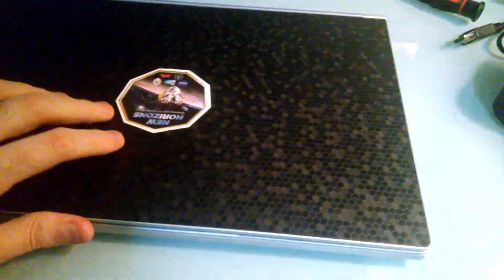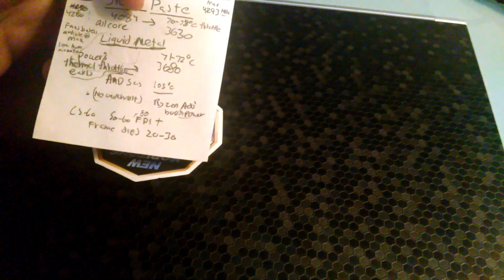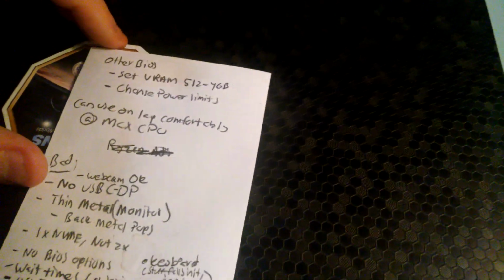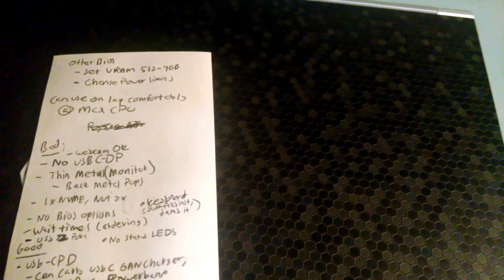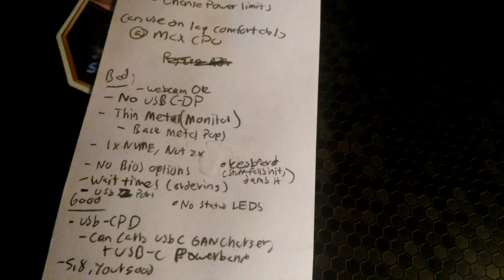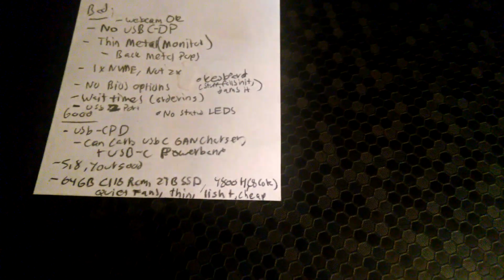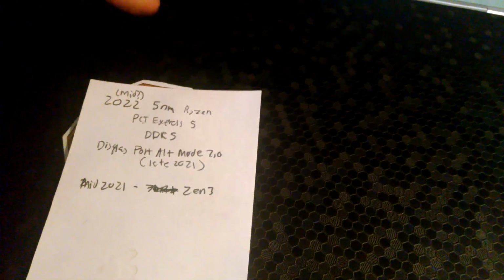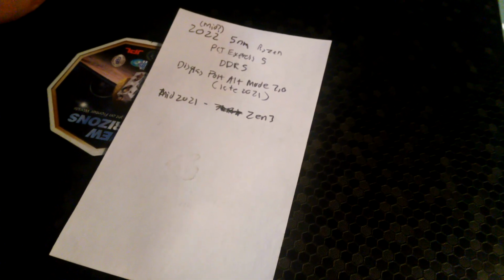Eluktronics THINN 15 AMD 4800H Linux Review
I forgot to mention that it has a glass trackpad, so it is very smooth. It does not actuate at the very top, but can actuate at the middle and down to the bottom. At the middle, it is fairly stiff, so you are mostly going to have to click at 3/4, or at the bottom of the trackpad.

Battery Life Estimates while connected to 4K monitor, checking with cbatticon (running NixOS Kernel 5.8):
idle: 10-12 hrs (estimates vary between those bounds)
100% All Core Load: 2.5 Hrs
- These numbers seem a little low. I'm sure that some configuration can be used to improve power management. Also outputting to 4K monitor probably hurts battery life.